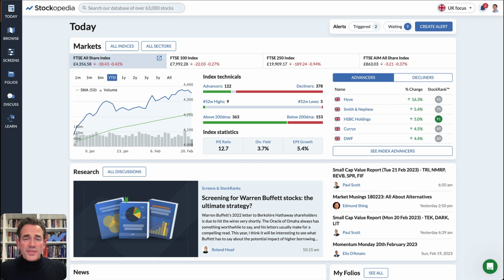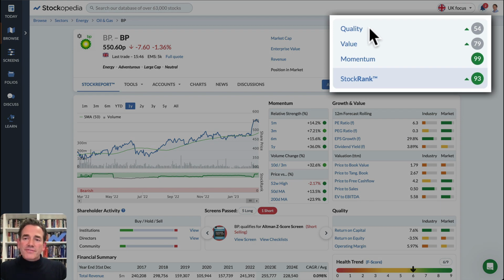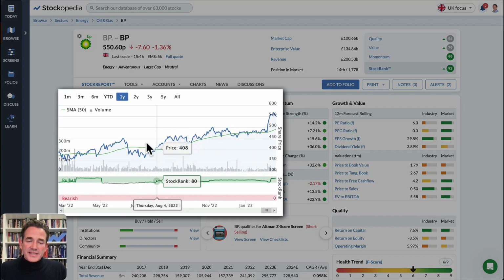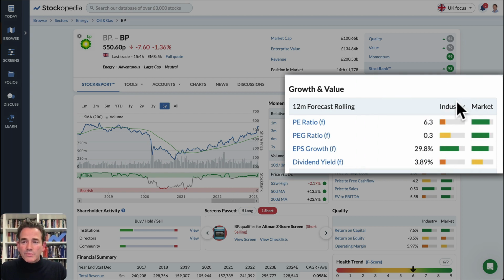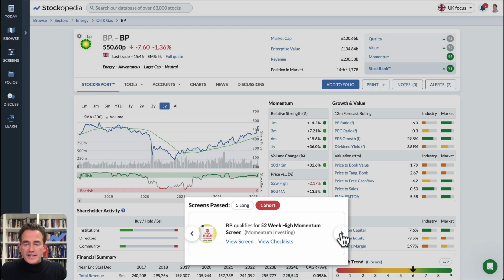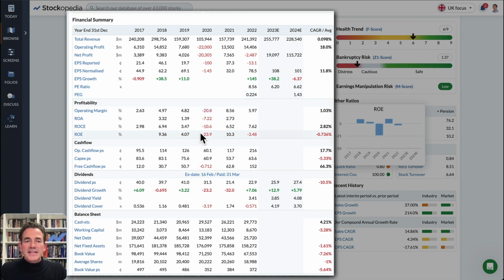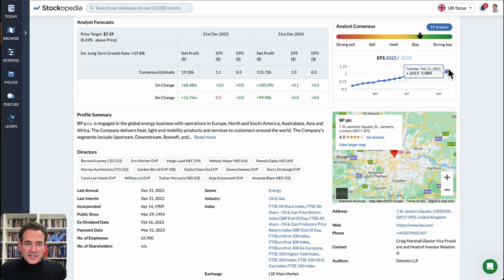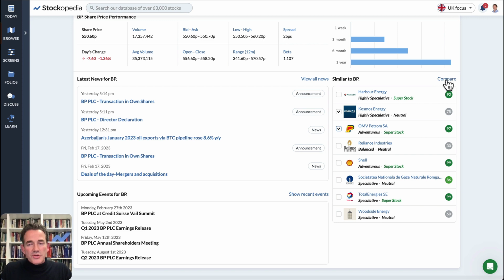Sense check investment ideas with the StockReports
In this 3-minute product demo video, Stockopedia CEO Ed Croft walks you through the key features and benefits of Stockopedia's StockReports. With Ed's expert guidance, you'll discover how to get the most out of this powerful tool for analyzing stocks and making more informed investment decisions.

Ed demonstrates how to use StockReports to quickly evaluate a stock's fundamental factors, including its financial health, growth prospects, valuation, and more. He also shows you how to use the platform's intuitive data visualization tools to gain deeper insights into a stock's performance and trends.

Whether you're a seasoned investor or just starting out, this video offers valuable insights and practical tips on how to use Stockopedia's StockReports to improve your investment process and achieve your financial goals. Don't miss this opportunity to learn from one of the top experts in the field and discover how Stockopedia can help you make smarter, more informed investment decisions.

As an individual investor, you face unique challenges in the market. But with a few simple rules and the right tools, you can drastically outperform. That's where Stockopedia comes in - our award-winning stock research platform helps you make smarter investment decisions, faster.

With our platform, you can access the StockRanks - our proprietary factor investing system that ranks stocks based on their Quality, Value, and Momentum.

Timestamps:
00:00 - Introduction
00:19 - The StockRanks
00:36 - Trading data and classifications
00:48 - Key actions
00:55 - Price & StockRank history chart
01:04 - Reviewing factor-based financial metrics
01:29 - Assessing Shareholder activity
01:40 - Guru Screens passed
01:49 - Checking for Red Flags
02:05 - The Financial Summary
02:24 - Analyst Forecasts
02:46 - Profile Summary
03:01 - News & Events